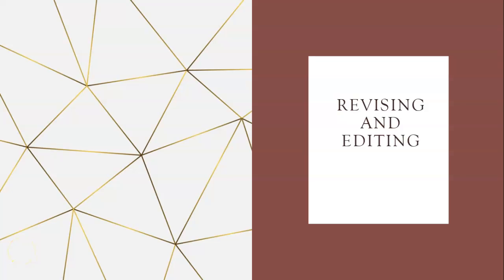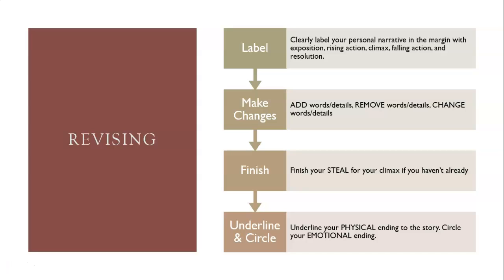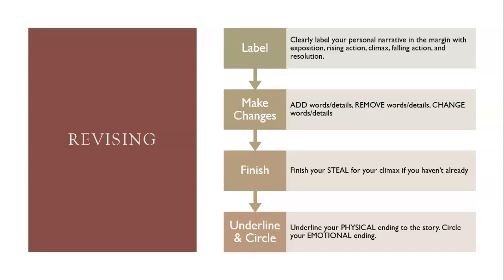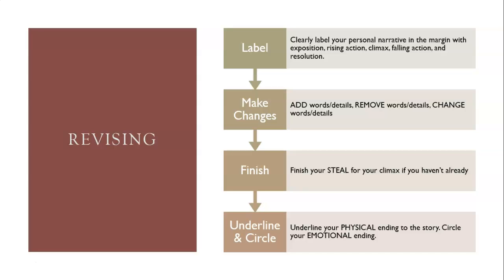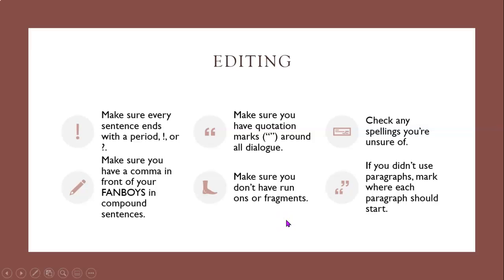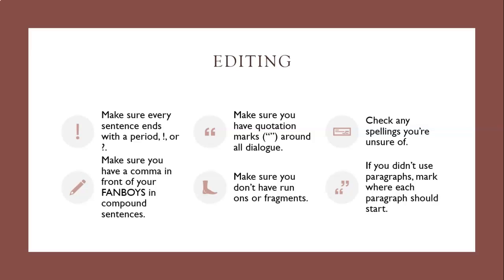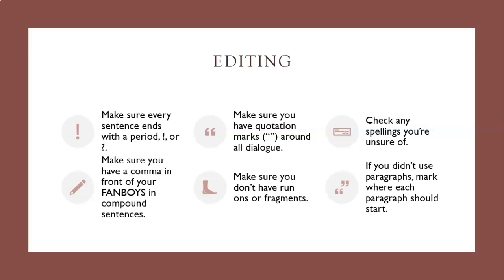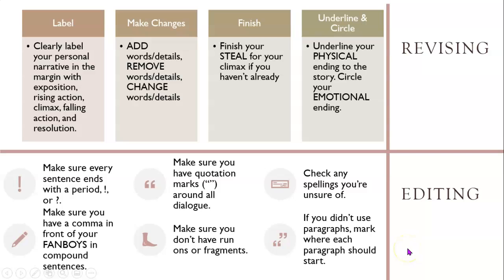R&E Personal Narrative